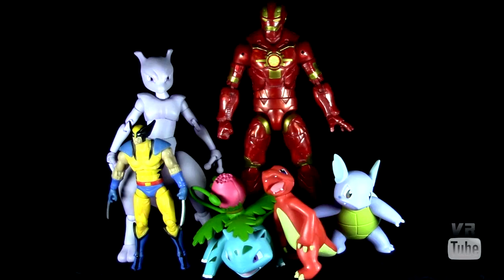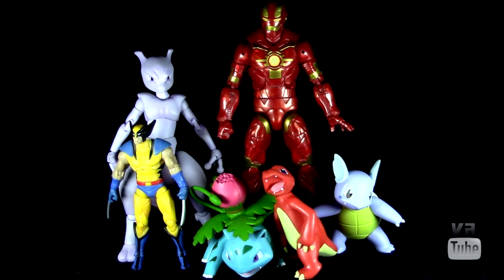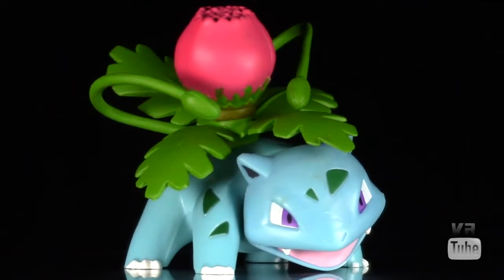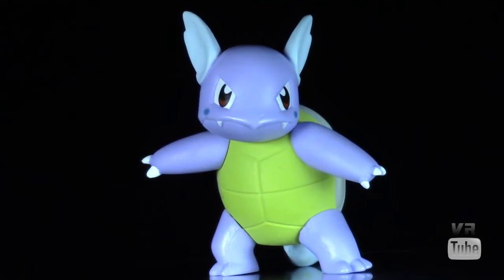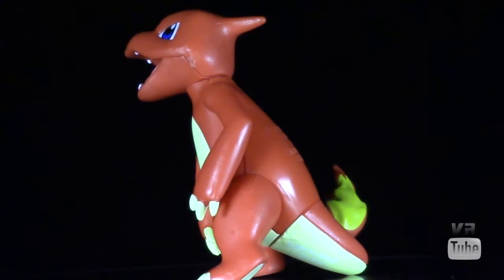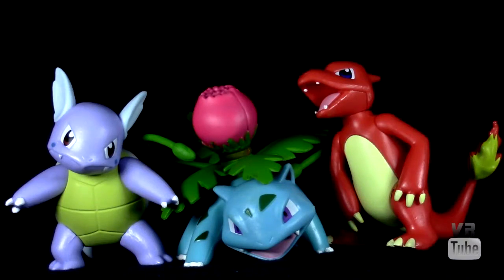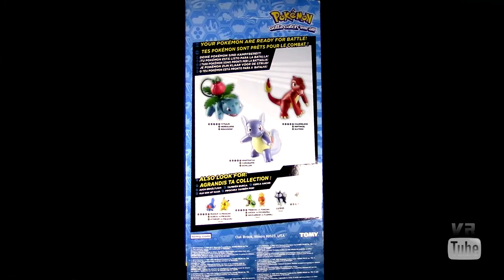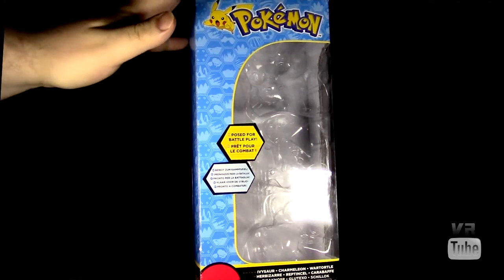VR Reviews: TOMY- Pokémon 3- Pack Review (Ivysaur Charmeleon & Wartortle)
What!? They're evolving!